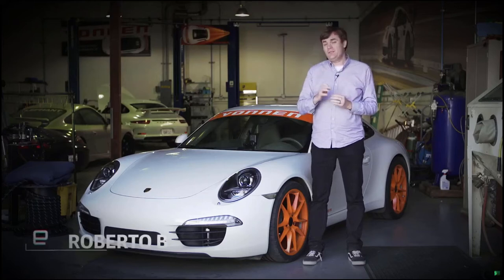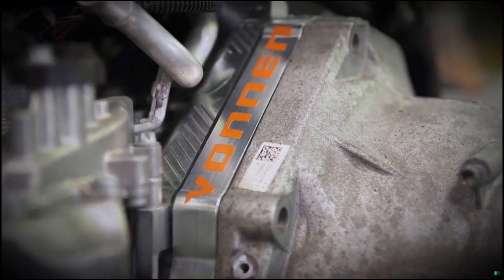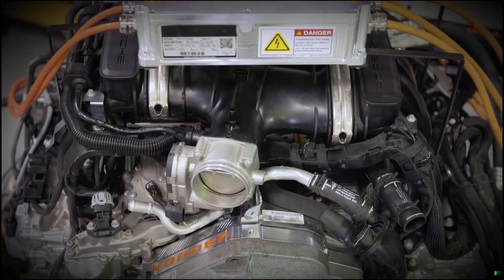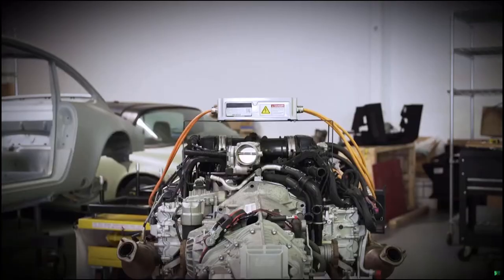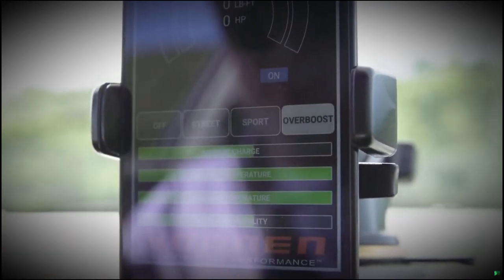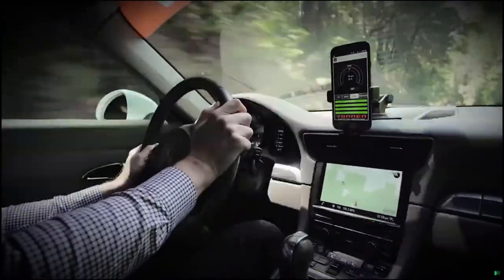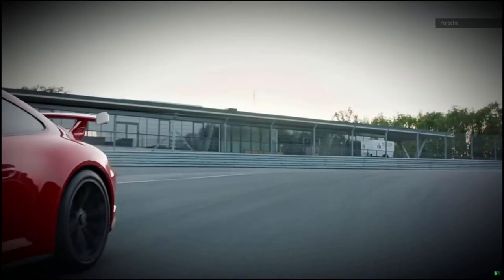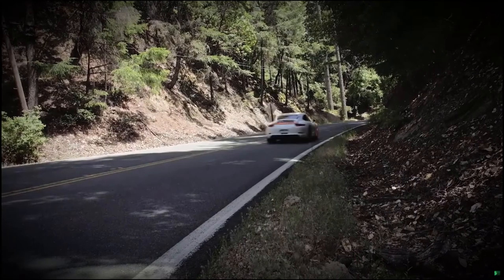Vonnen’s hybrid power makes Porsche 911 even quicker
A Porsche 911 is, by design, a pure sports car. Since 1963, the automaker hasn't deviated from building exciting two-door sportscar rockets. But not all of the 911 community is satisfied with what comes out of the factory in Stuttgart, Germany.

That's where Vonnen comes in. The aftermarket component-maker is a new company (albeit an offshoot of third-party Porsche part-maker Elephant Racing) that has one product -- but it's a doozy. The company has created a hybrid system for 911, and it's not for better gas mileage.

The Shadow Drive system adds a whopping 150 horsepower and 150 pounds of torque to whatever 911 it's installed in.